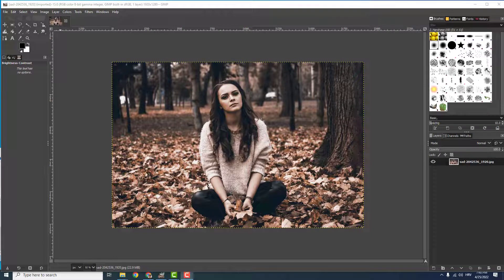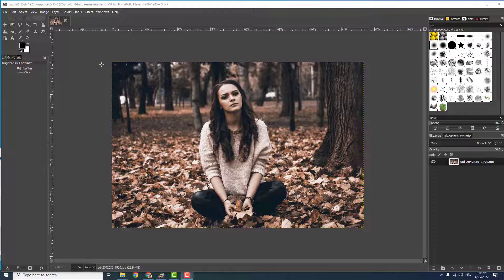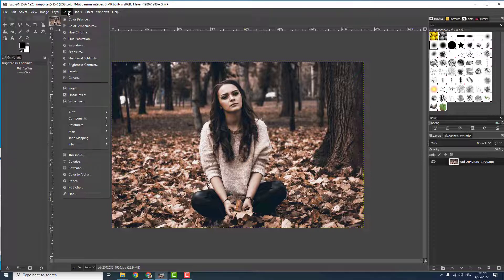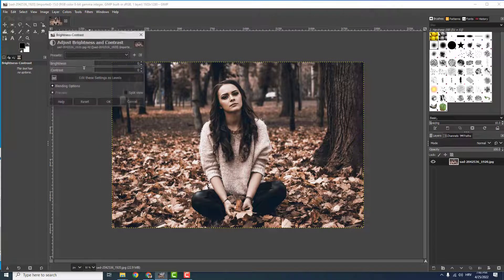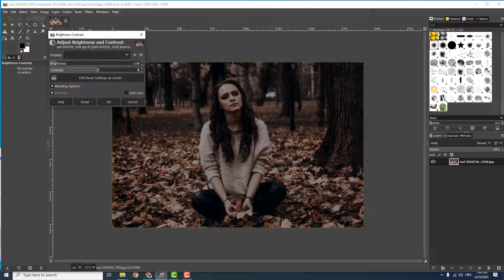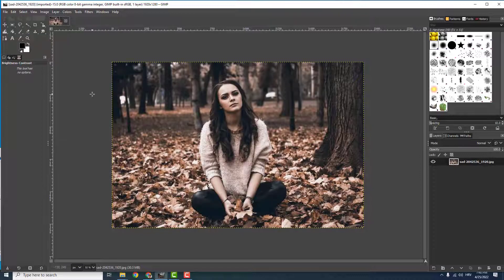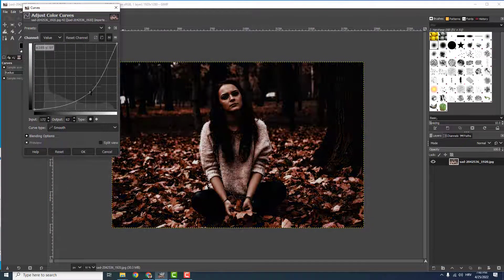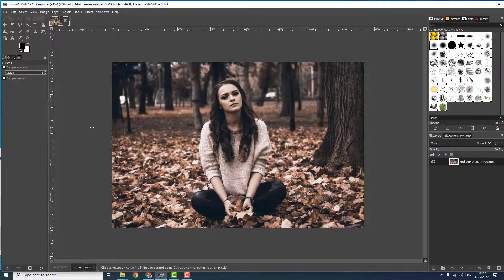How to Darken Image in GIMP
See Here How to Darken Image in GIMP